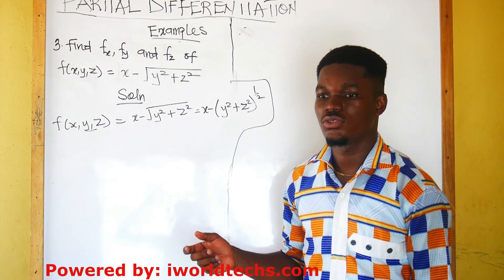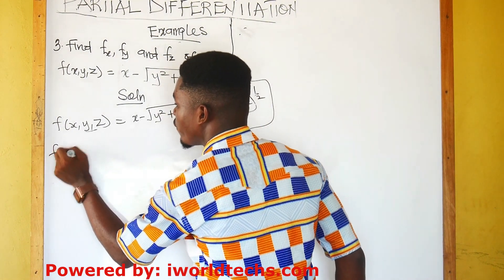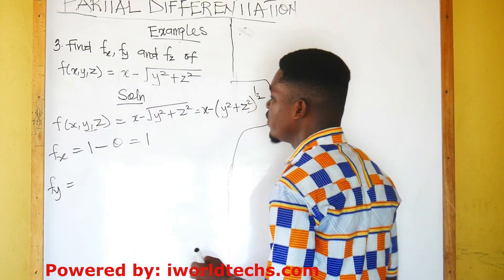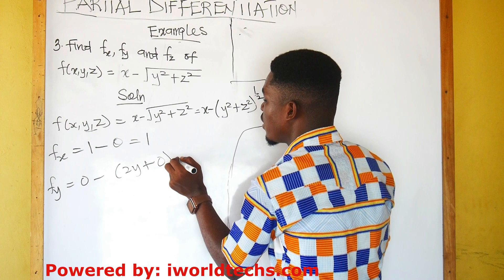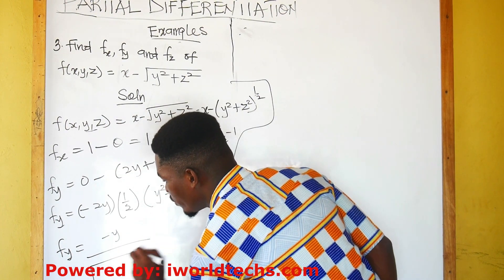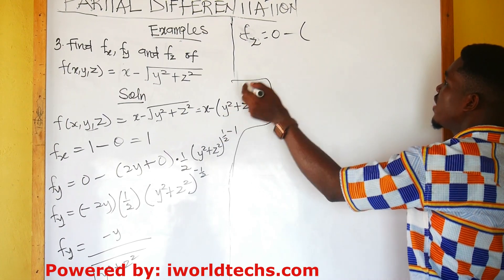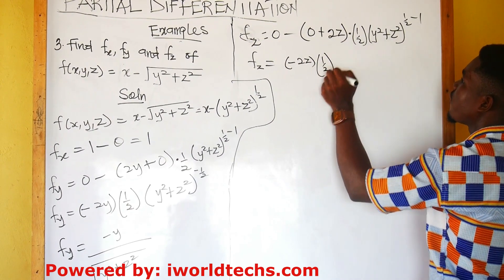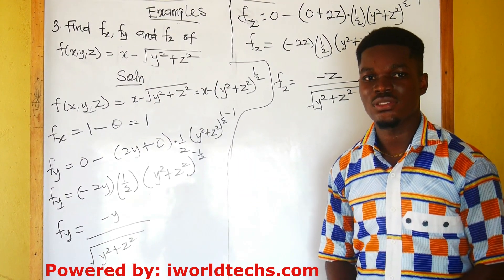Partial Differentiation, Example 3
In this episode, we solved an example under Partial Derivatives...
Please If you didn't understand any step in the video, don't hesitate to comment...